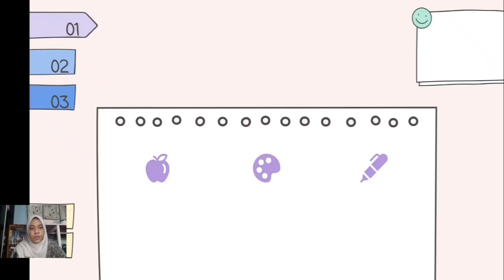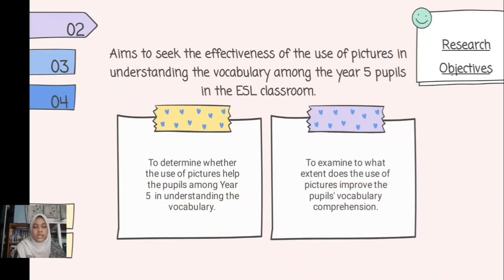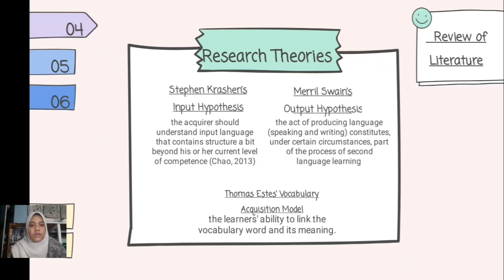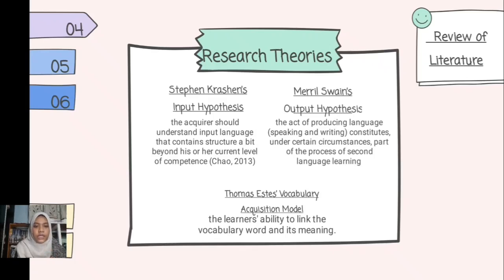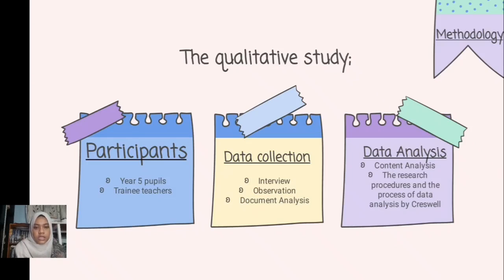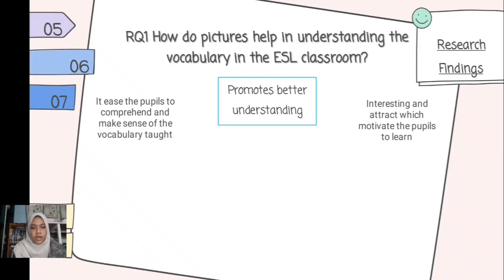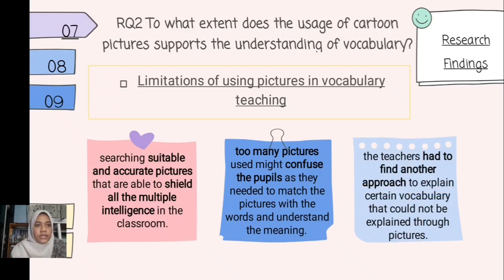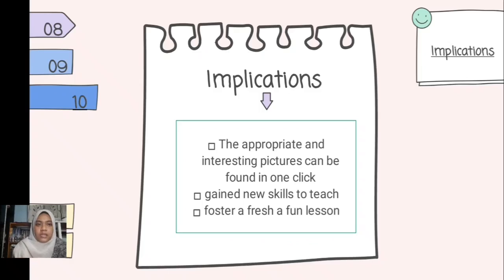D3 T6 CSTS 25